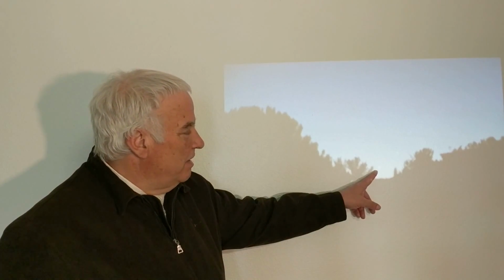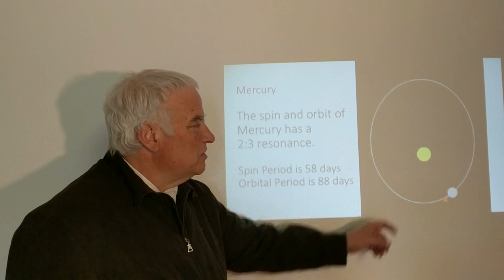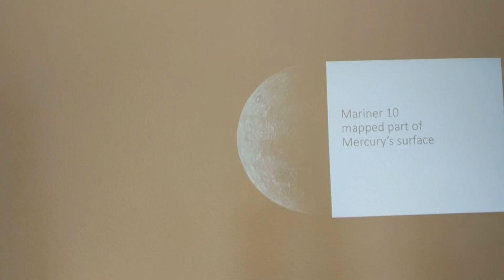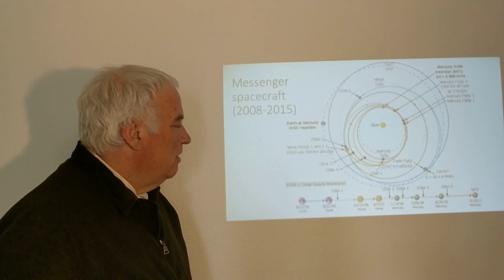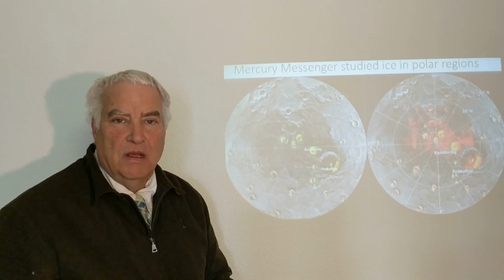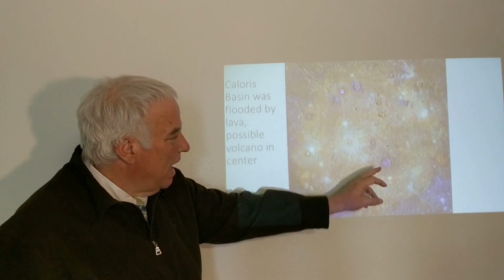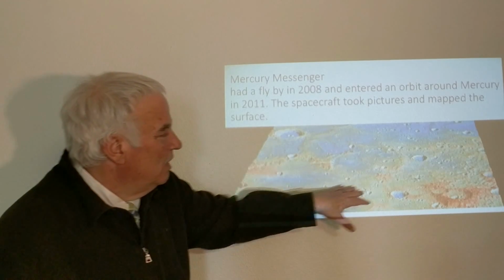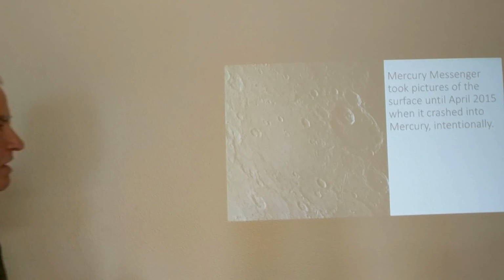Mercury in a nutshell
A brief review of the planet Mercury, including Mariner 10 and Messenger spacecraft results.